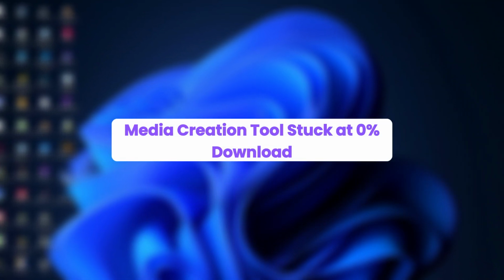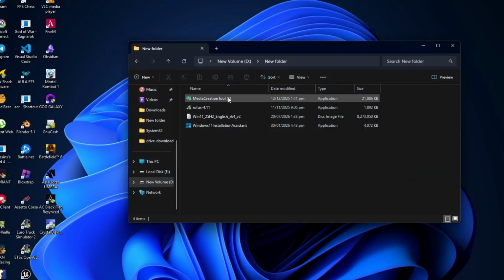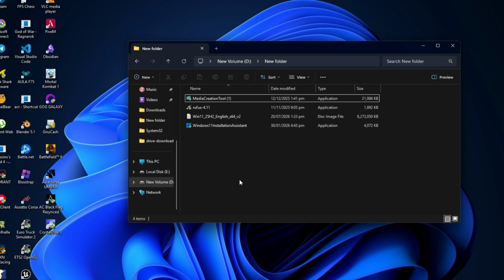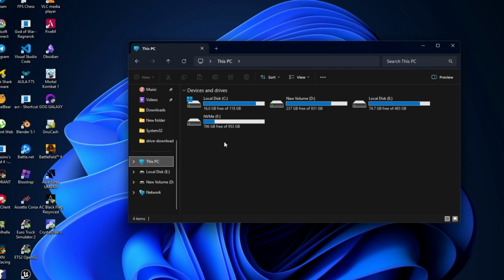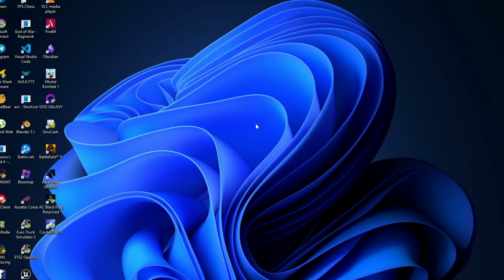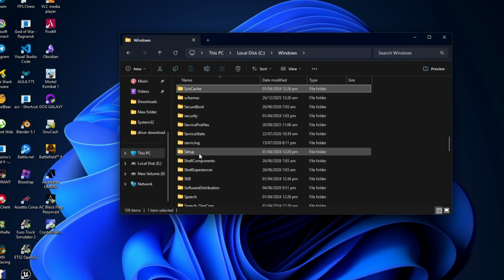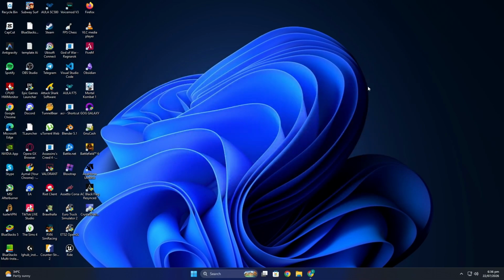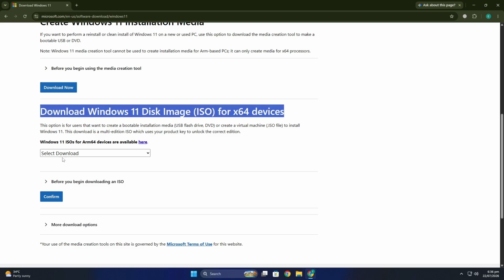Download Frozen at Zero? Fix Windows Media Creation Tool Full Guide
Stuck staring at the Windows Media Creation Tool frozen right at 0% progress? This frustrating stall typically happens due to restricted background services, corrupted temporary installation files, or interference from third-party antivirus software blocking network connectivity. In this comprehensive troubleshooting guide, we walk you through multiple effective solutions to get your download moving. Learn how to safely restart the Background Intelligent Transfer Service and Windows Update services via Command Prompt, clear out stuck files in the temp directories, run the tool with administrative privileges, and bypass the glitch by downloading the official ISO directly. Watch till the end to get your installation media ready smoothly!

🔐 Secure Your Online Activity with NordVPN:

30-day money-back guarantee
Starting at just €3.09/month (instead of €11.59)!